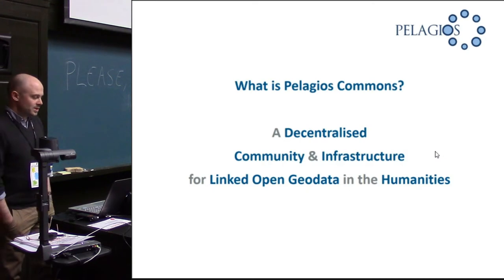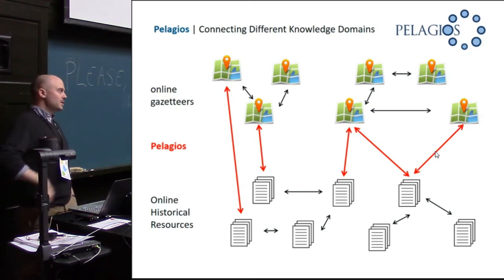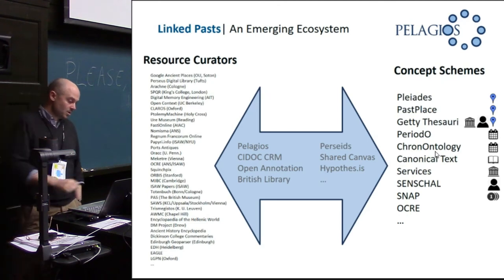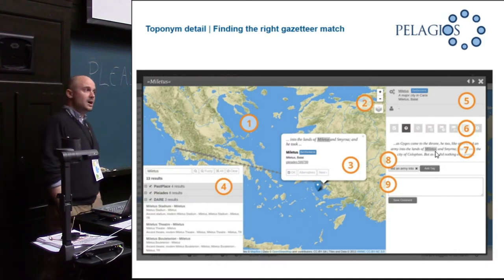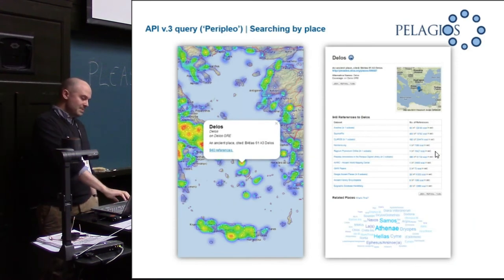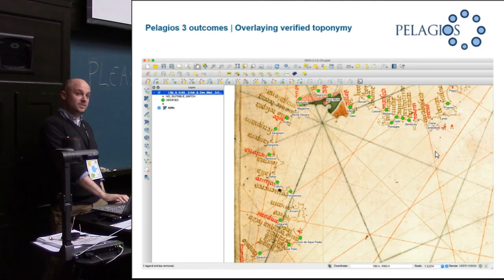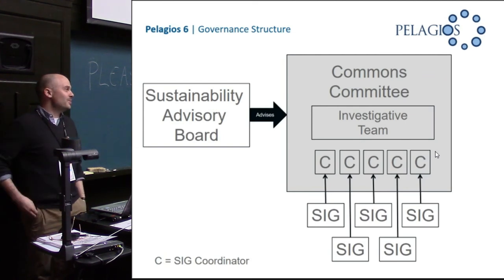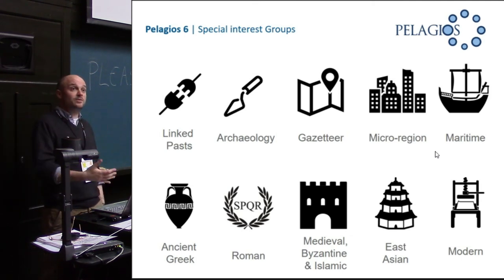Pelagios Commons: Decentralizing the Web of historical data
Pelagios is an international initiative concerned with the development of Linked Open Data (LOD) methods, tools and services so as to better interconnect the vast and ever-growing range of historical resources online. In particular it associates place references within those resources to online gazetteers that offer URI-based identifiers for such places. Some of its major outputs have been the development of Recogito, a tool for semantically annotating place references in images and texts, and Peripleo, a service for visualizing and exploring the graph of data that these annotations form.
In parallel with these developments a community of practitioners has started to form with interests in a range of related activities: the annotation of curated or third-party content; the production of specialist gazetteers; the integration of place annotations with those of people, periods and things; and the visualization and analysis of graph-based data, to name but a few. Since its early stages Pelagios has made concerted efforts to consult and support such stakeholders, but as it has grown new opportunities and challenges have emerged. In particular we have established that within a heritage context, LOD's principal advantage is its ability to relate independently maintained projects without requiring centralization. But what are the social ramifications of such an approach? In a world in which funding, academic legitimacy, intellectual property, and even conference presentations assume the authority of individuals and institutions, can LOD communities ever scale effectively?
This paper reports on early developments within Pelagios Commons, a new phase of Pelagios which focuses explicitly on addressing technical and social decentralization within Web-based projects of this nature. It will present our experiences in establishing Special Interest Groups, and the different challenges faced in devolving LOD architectures. It will also seek to foster discussion and critique from those planning or implementing similar community–driven projects.

Leif Isaksen, Simon Rainer, Pau de Soto Cañamares, Elton T. E. Barker